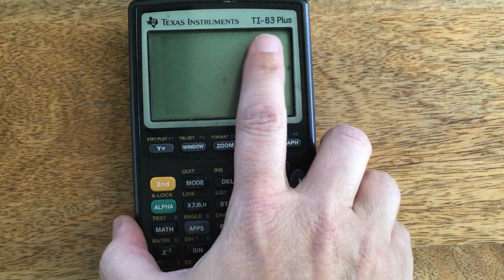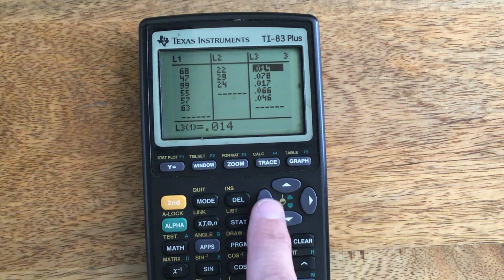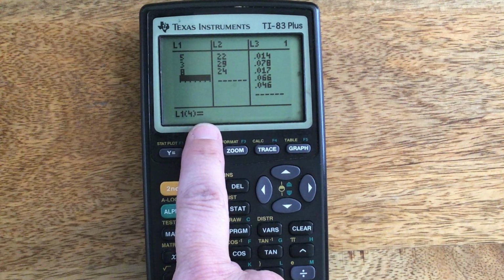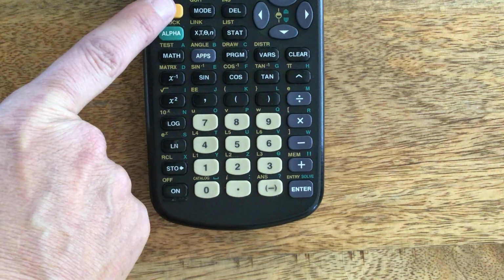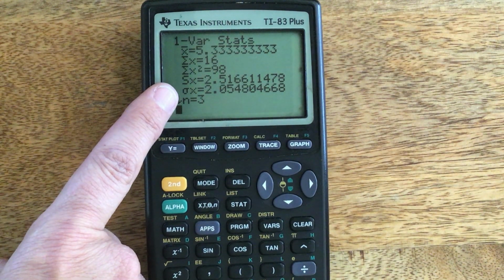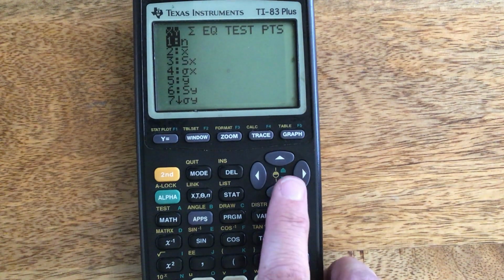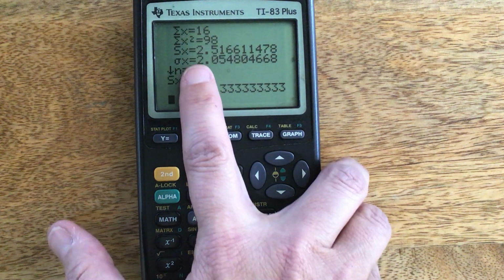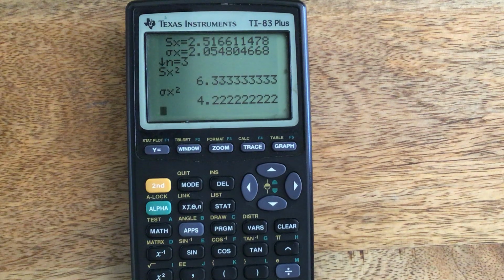TI 83 Plus - Mean, SD, and Variance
How to find the Mean, Standard Deviation, and Variance (for a sample and a population).